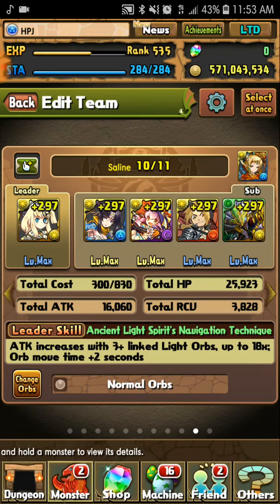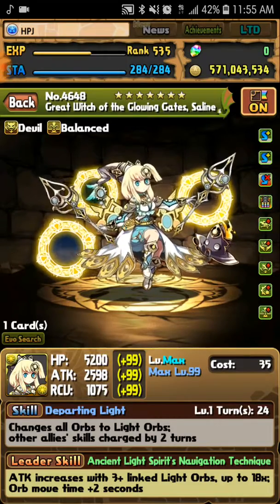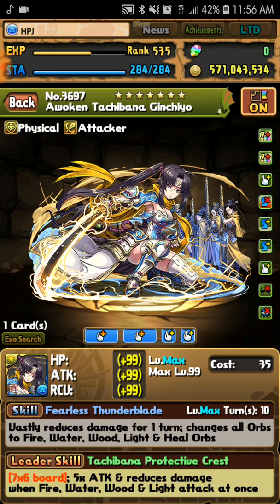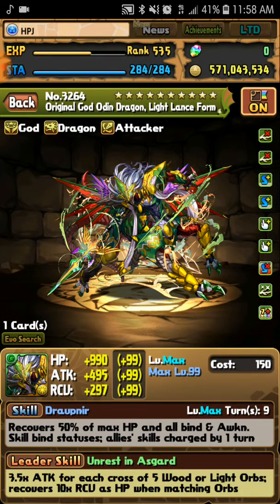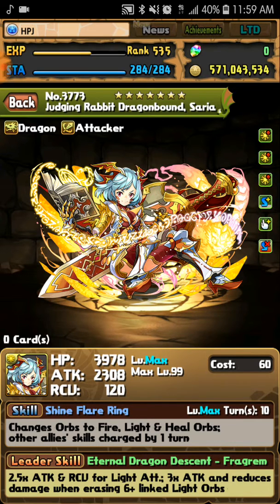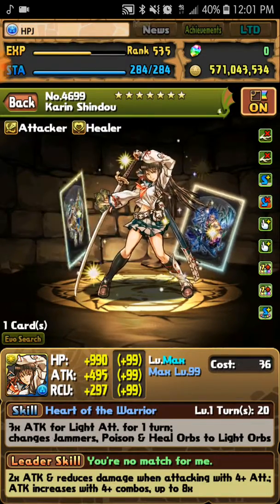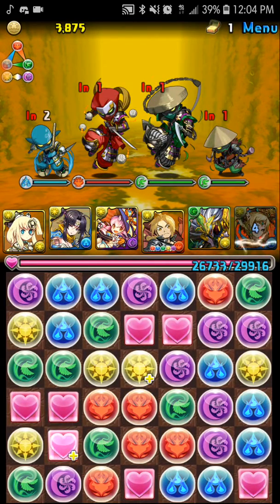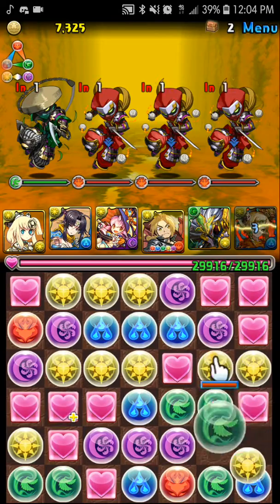Team Building Showcase: Great witch Saline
Another Great witch is making her appearance on my channel meet Saline.

362,031,337

308,034,411